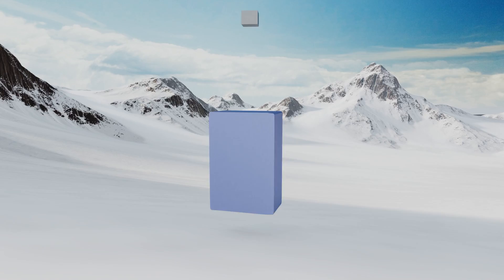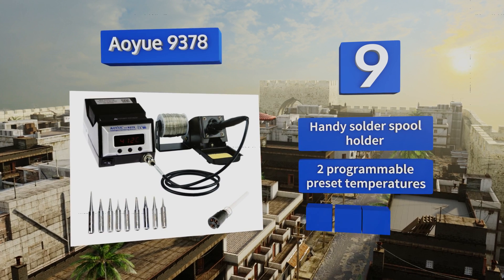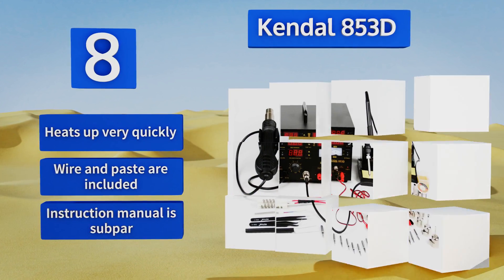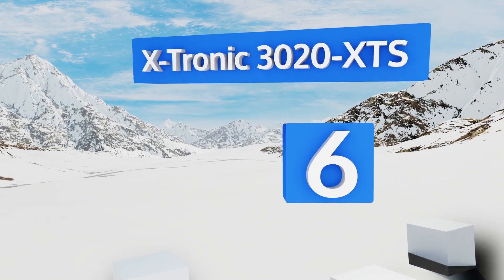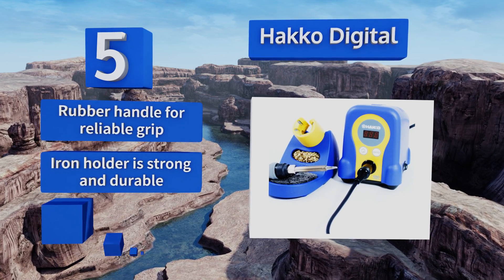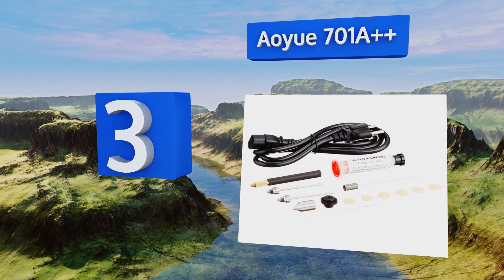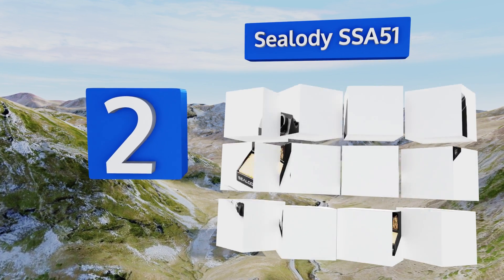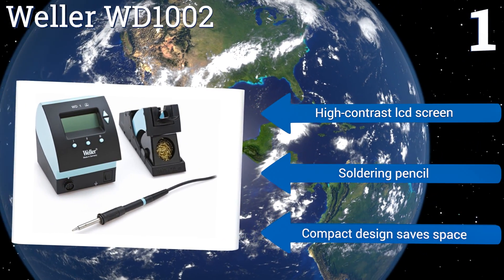10 Best Soldering Stations 2018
Our complete review, including our selection for the year's best soldering station, is exclusively available on Ezvid Wiki.

Soldering stations included in this wiki include the aoyue 9378, kendal 853d, hakko digital, x-tronic 3020-xts, weller analog, aoyue 701a++, weller wd1002, aoyue 968a+, weller wlc100, and sealody ssa51.